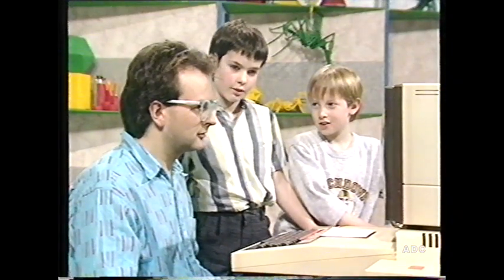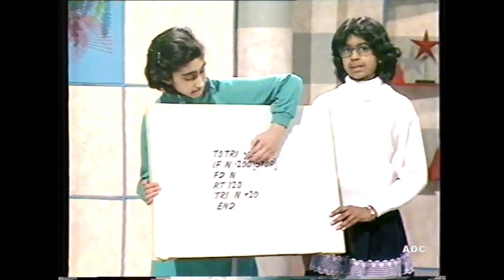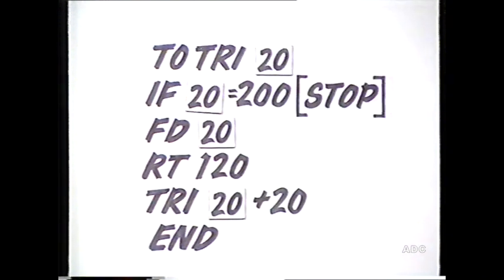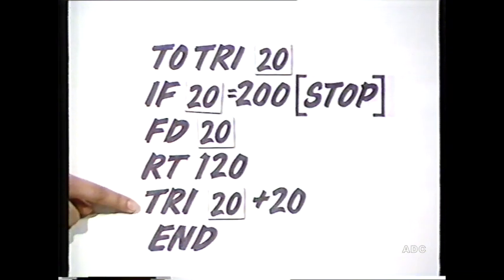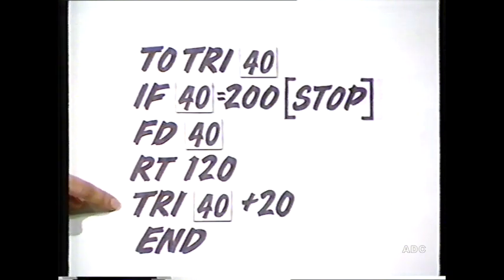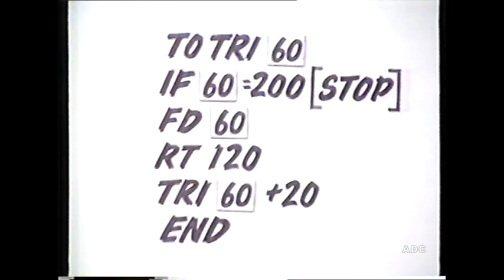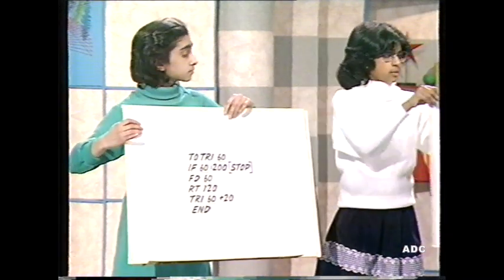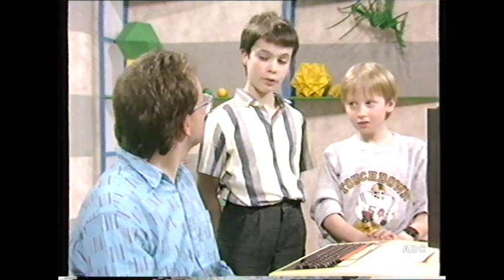BBC2 Schools Wondermaths - Logo - Gogo logo 1987 Timmy Mallett